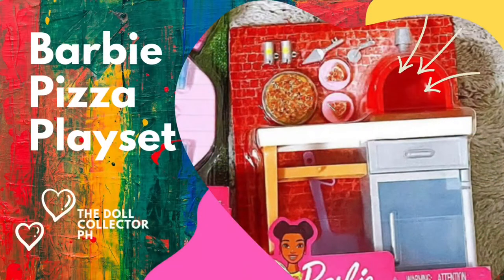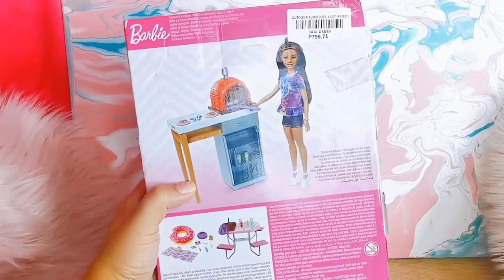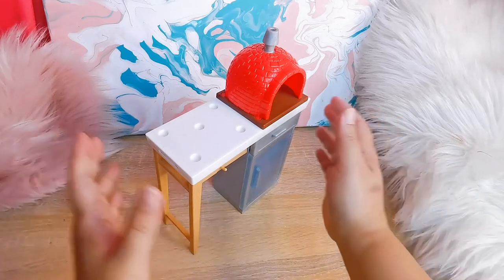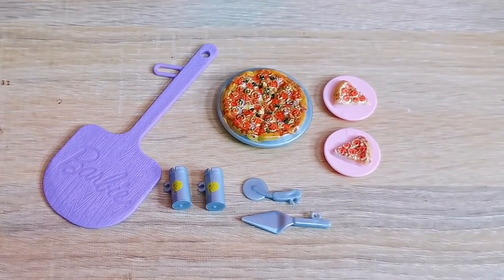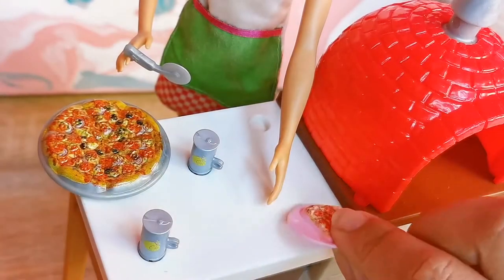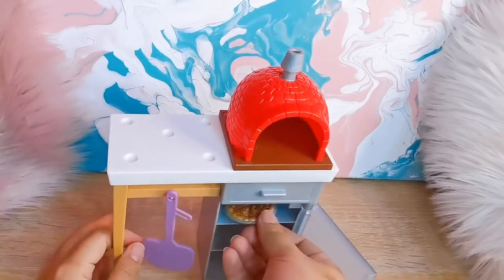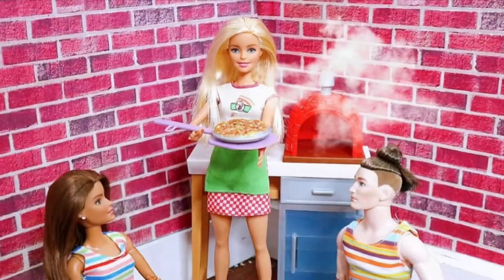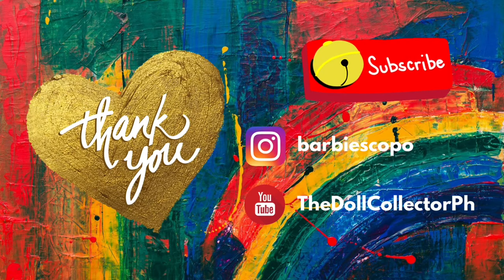Unboxing Ep. 2 | Barbie Pizza Playset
Let’s unbox the Barbie Pizzeria Playset.